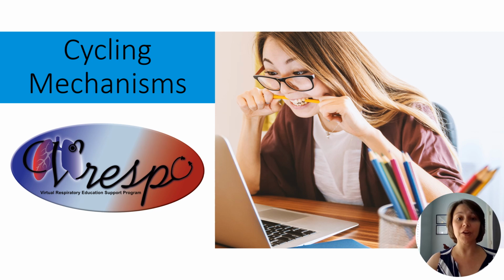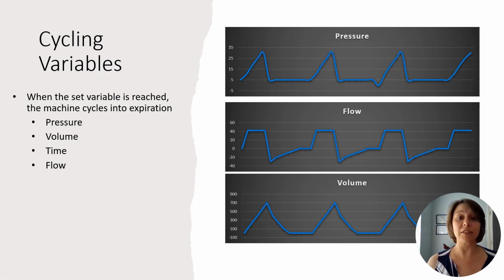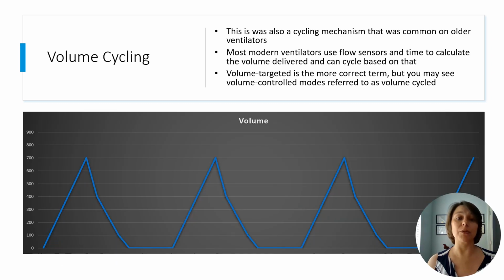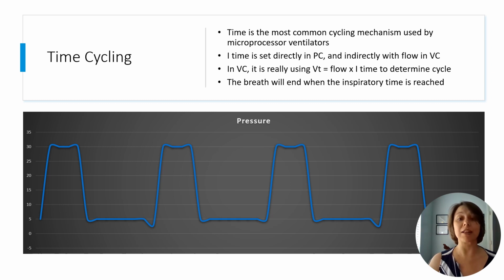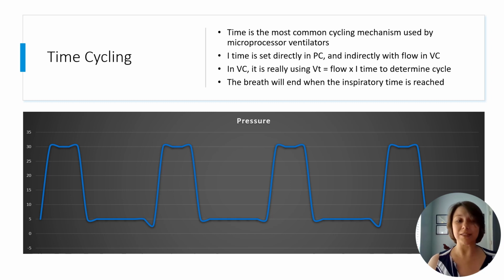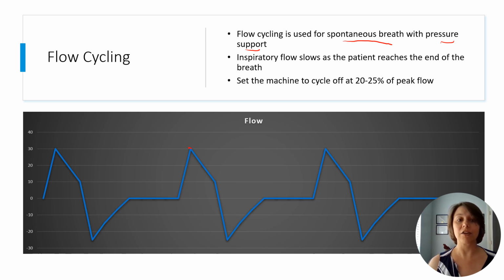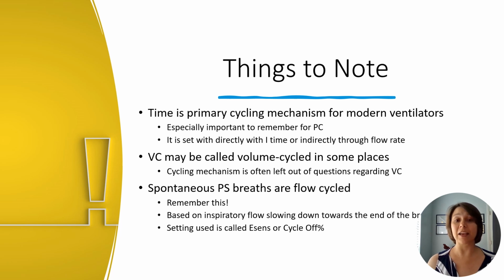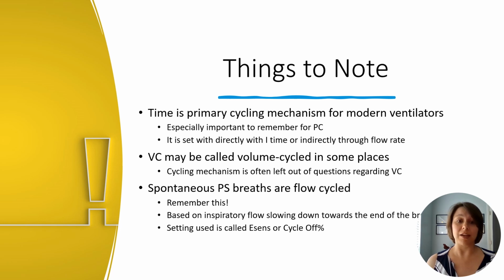Cycling Mechanisms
This covers how a ventilator cycles from inspiration to expiration - the cycling mechanism. for more practice and interactive content.